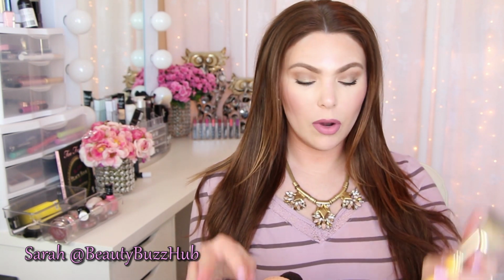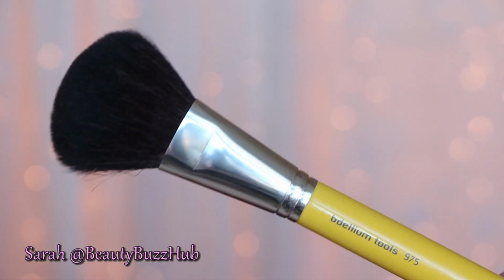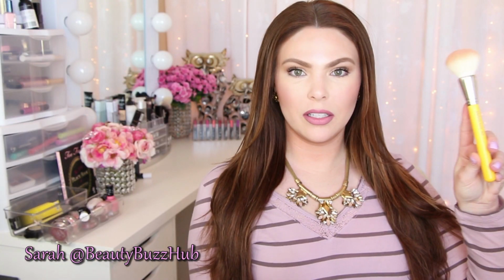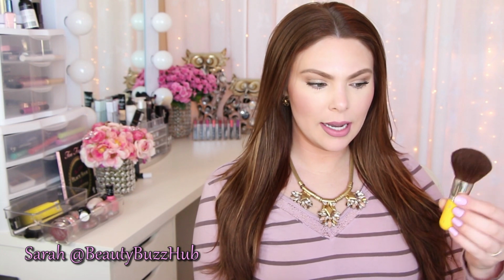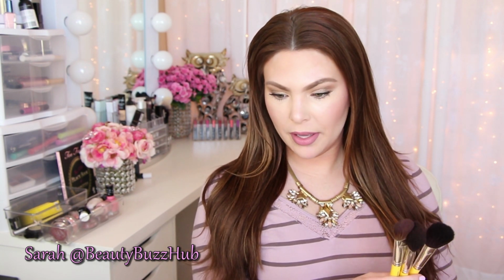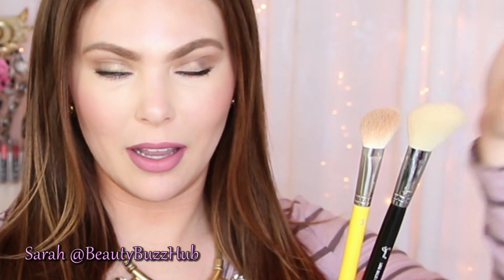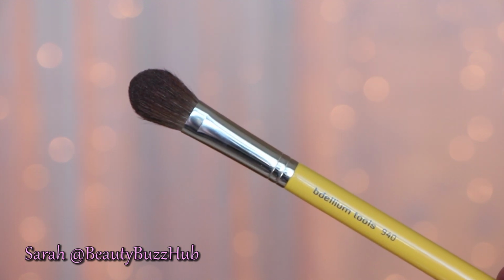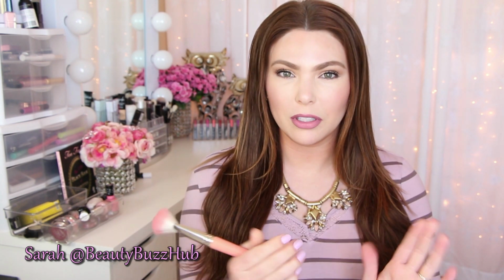Bdellium Tools FACE MAKEUP BRUSHES | Review & Comparison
♥ follow my B E A U T Y B L O G
♥ I N S T A G R A M: beautybuzzhub
♥ F A C E B O O K: "LIKE" my page - Beauty Buzz Hub

What I’m Wearing:
Face Makeup:
Glo Minerals Luxe foundation – porcelain
Bronzer:
Smashbox Bronze Lights Skin Perfecting Bronzer – suntan
Cheeks:
Colour Pop Super Shock Shadow – Kathleen lights
Lips:
MAC Lip Pencil – stone
Shirt:
JC Penny – old
Nails:
Models Own – grape juice

Everything showed in this video was purchased by me or was given to me for review and consideration purposes. As always I share my honest opinions.